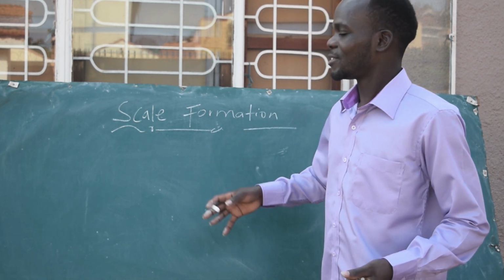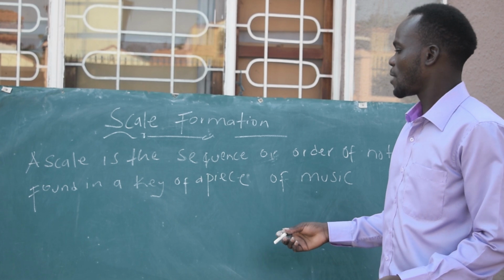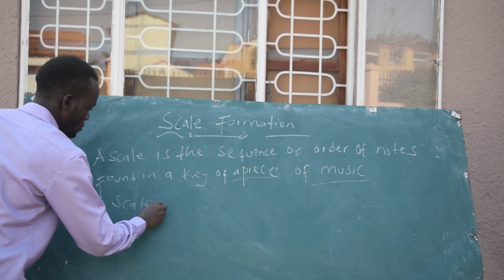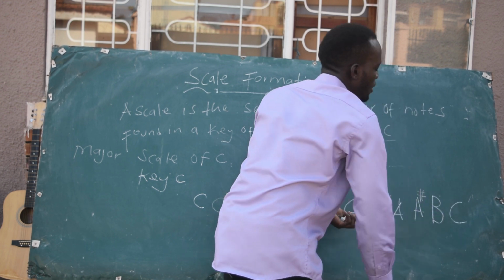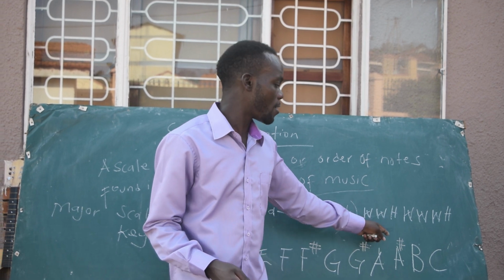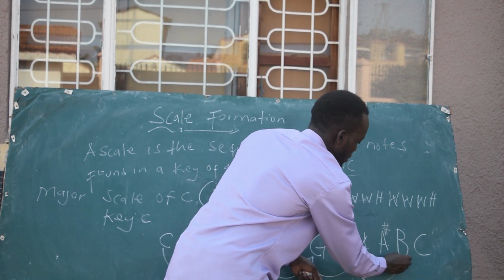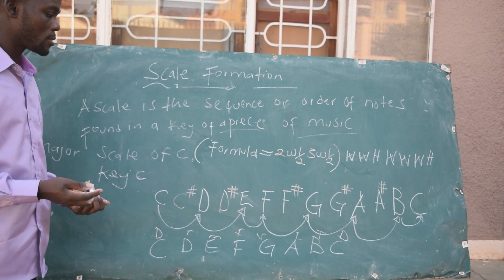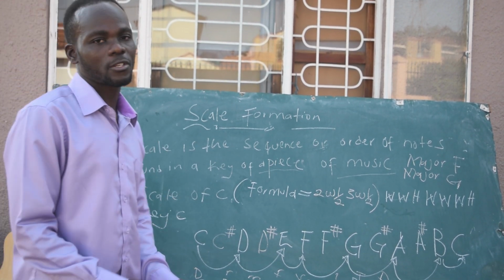Scale Formation (Theory)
In this video I will be teaching you everything you need to know about scale formation in theory! 'heehe' and with my little green board
Hope you will be able to atleast understand something about SCALE FORMATION in this video and then we shall be able to see it more practically on a guitar in the next video.